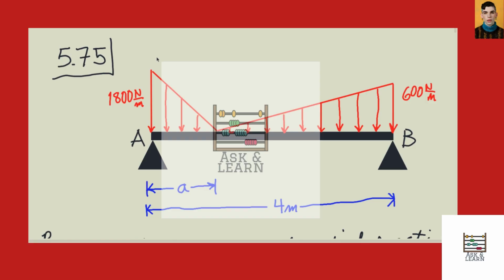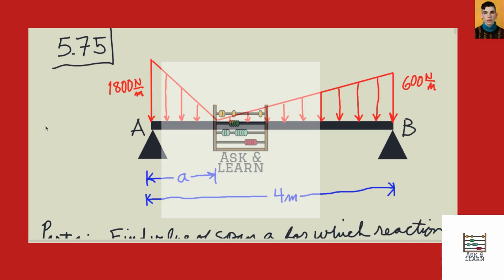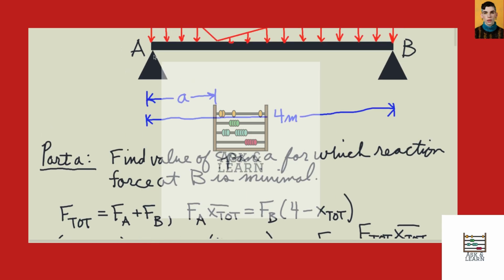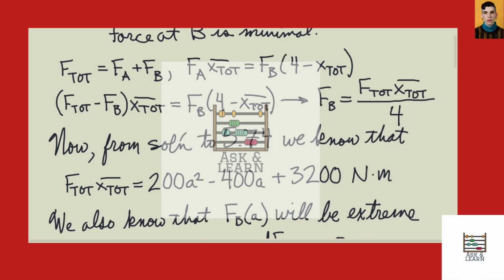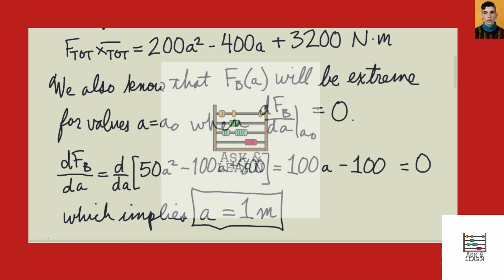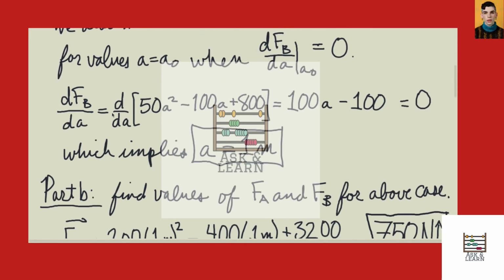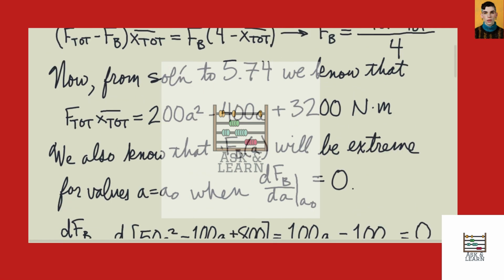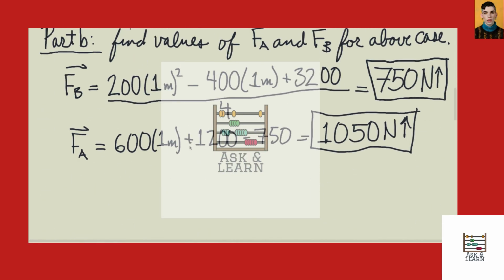Determine the distance so that the reaction at support is mini the corresponding reactions at the su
Determine the distance so that the reaction at support is mini the corresponding reactions at the supports.